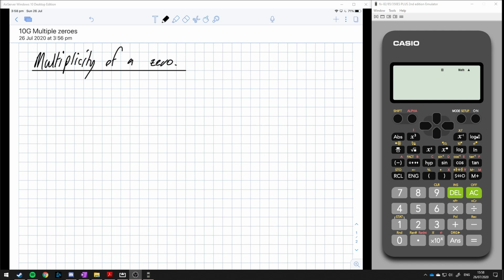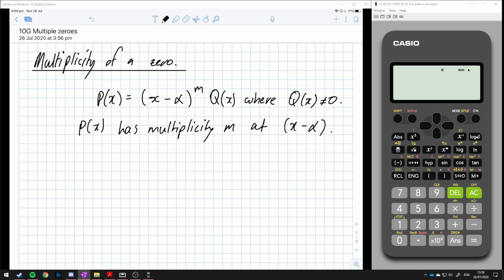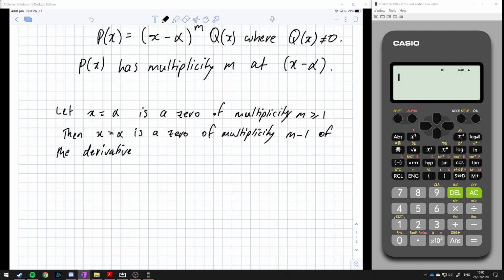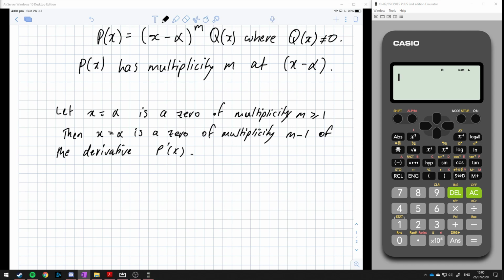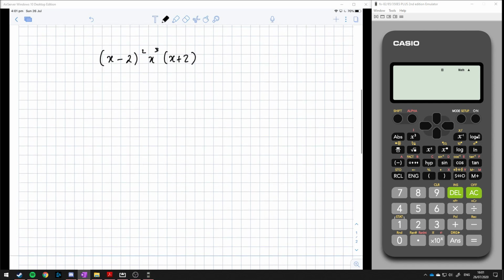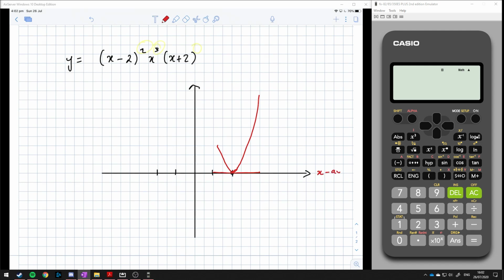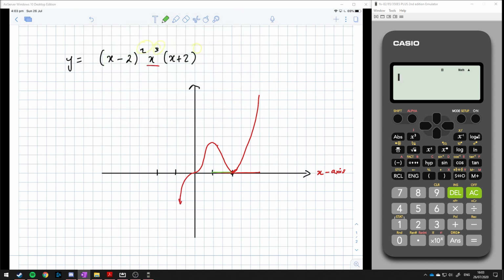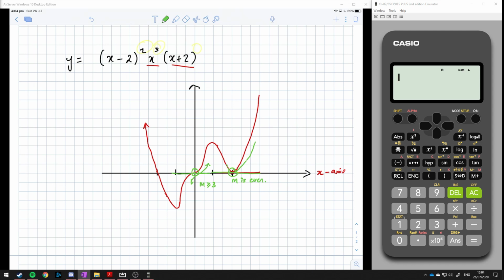10G-1 - Multiple Zeroes